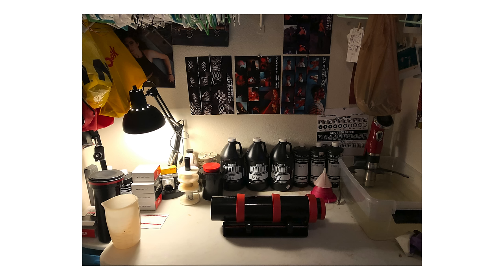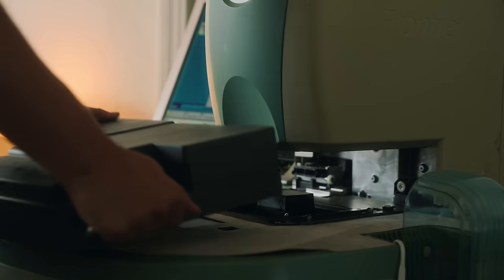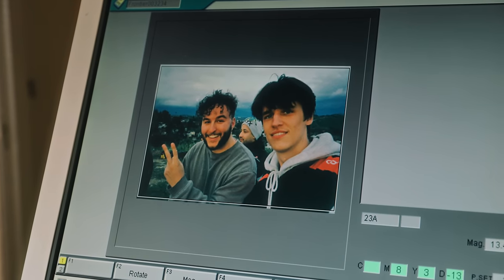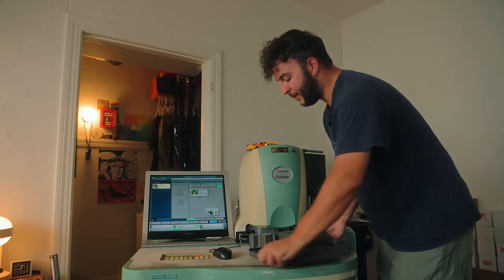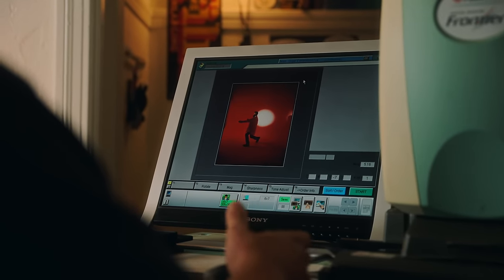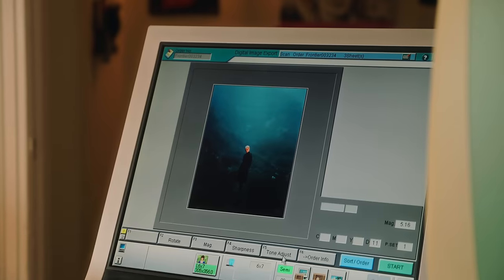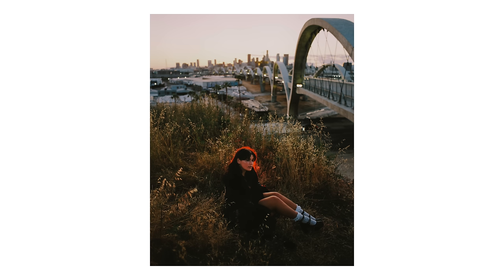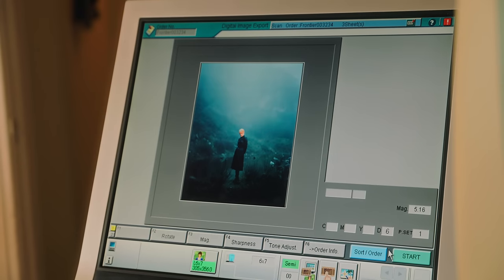My $10,000 Film Scanner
A look at my favorite 35mm and 120 film film scanner of all time, the Fuji Frontier SP-3000 - the same exact film scanner film labs around the world use to scan your film, what makes it special, and what makes it a iconic device in film photography history.

- My Gear! -
The camera(s) I shoot with:
Canon R6 mkii
Canon 24-70
Canon 70-200
Sony FX3
Portra 800
Lomo CN800
CineStill 800t

MB01ZAXAS5ZPFWM